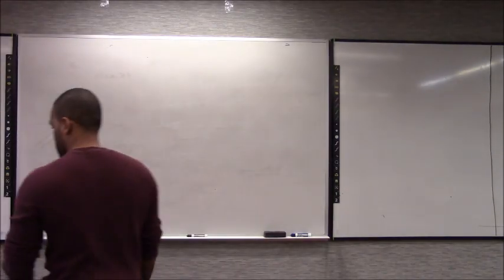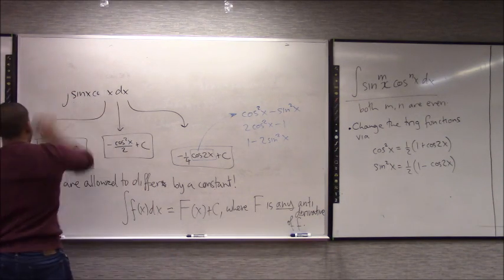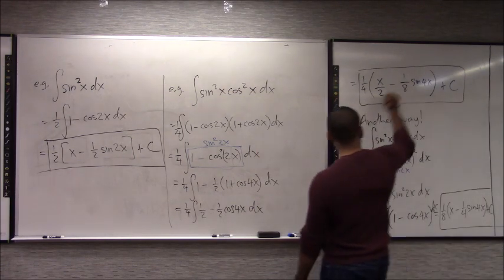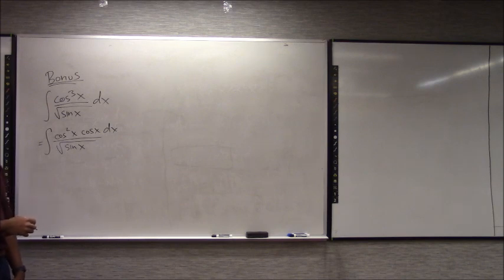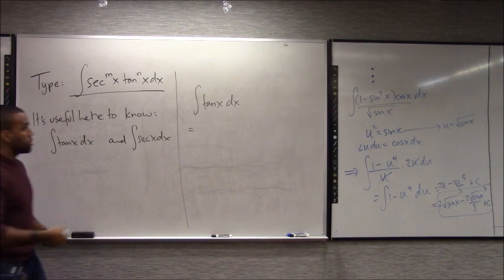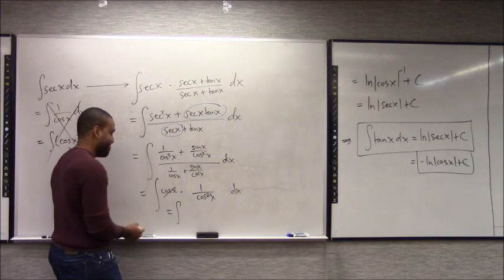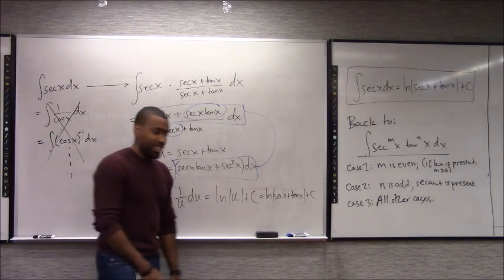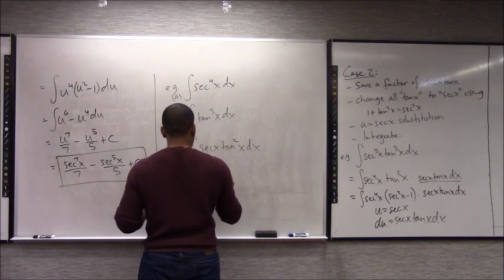Math 1207-R04 Lecture 4 - More Trig Integrals